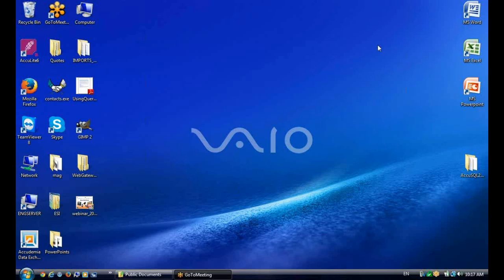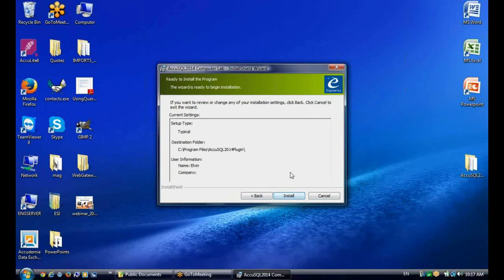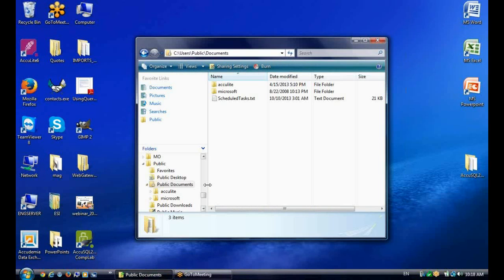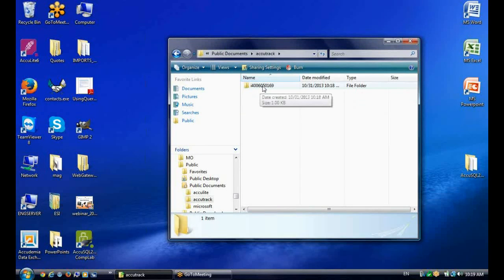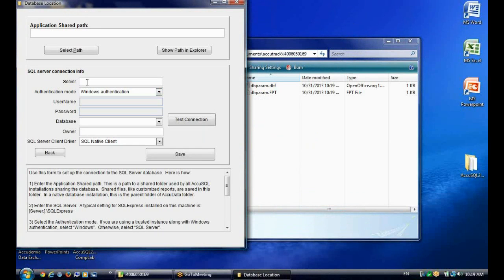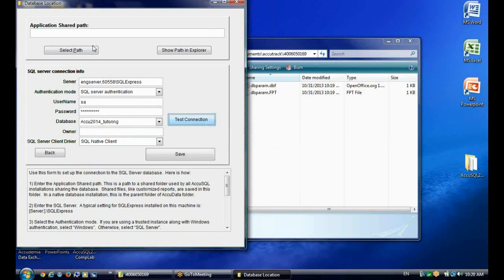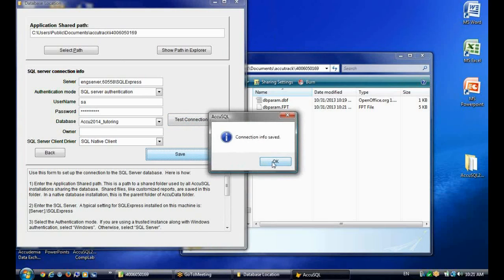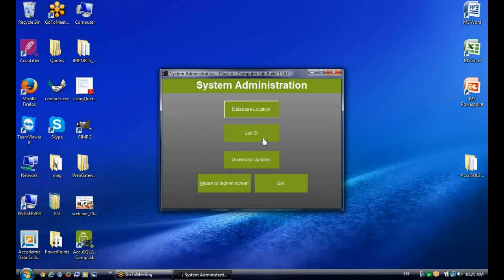Installing AccuSQL 2014 Computer Lab Plugin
How to install Computer Lab Plugin 2014 for AccuSQL and then point it to a SQL Server database.